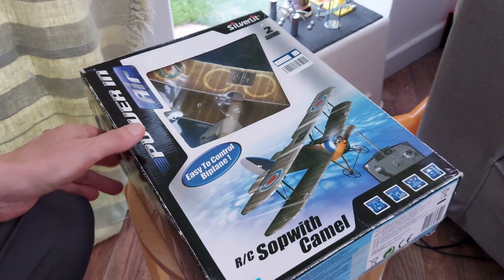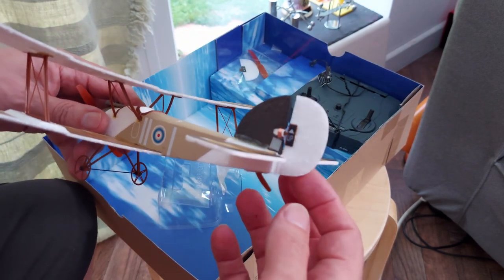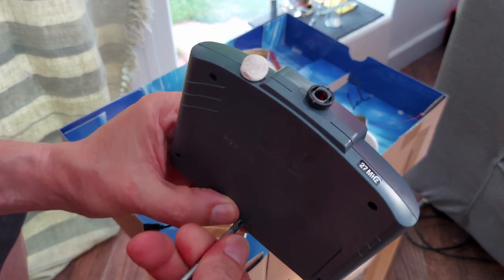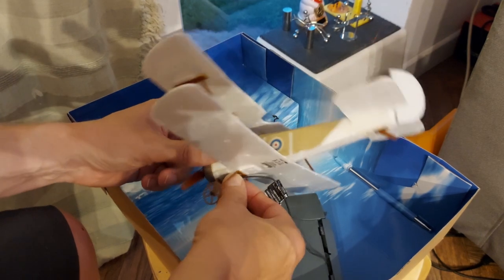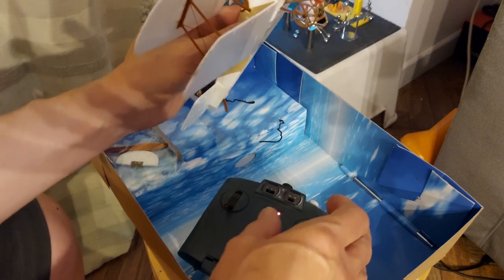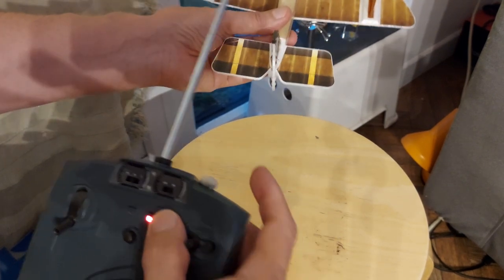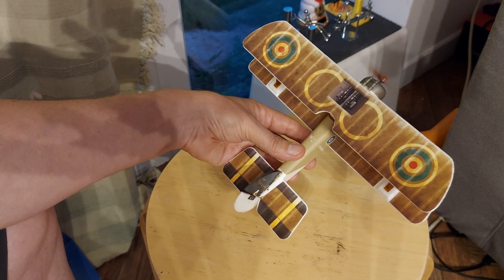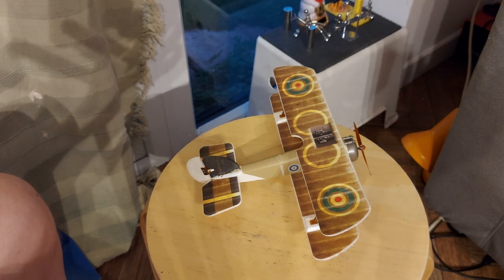Silverlit RC Sopwith Camel revisited 20230906